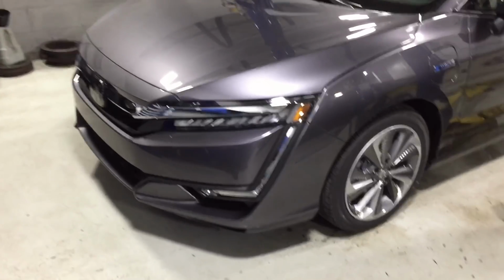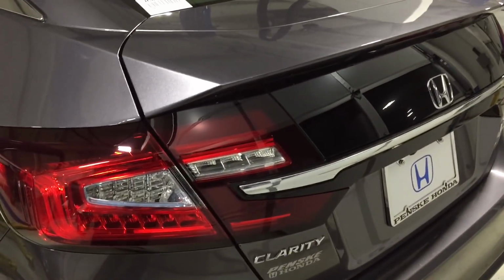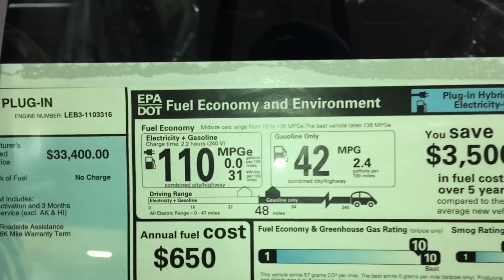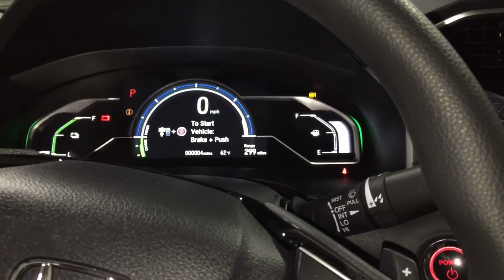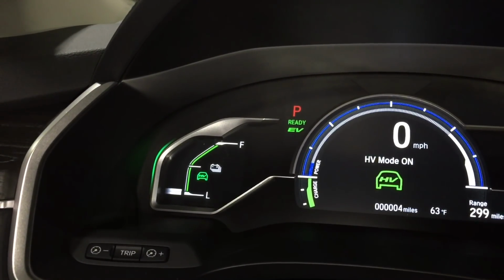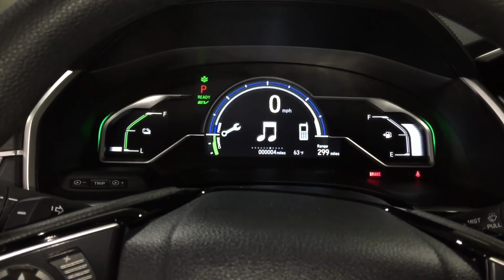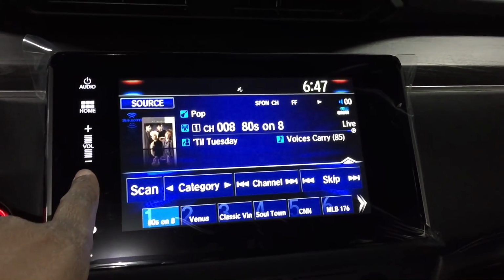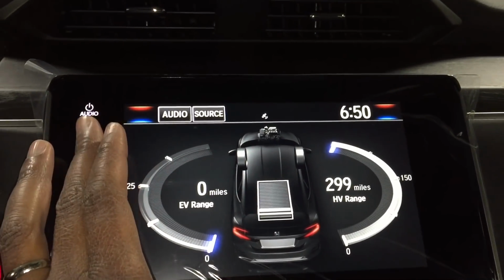2018 Honda Clarity sneak peak pre prep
Before going through the links, here is a guide for shopping and buying on E-Bay as the link is forward though there. Video below attempt on explaining the process and there would be the same links on the descriptions too.

Accessories check out this link to CarPlay for Tesla

As of 2/09/2024 you could get 3 months of Full Self-Driving Capability if you go to my website page you will find my code.

Scroll down for the links pass the playlist and the summary of the guide videos:

Here are 3 of my most popular playlist on YouTube and I also curate it to have the most like between videos: